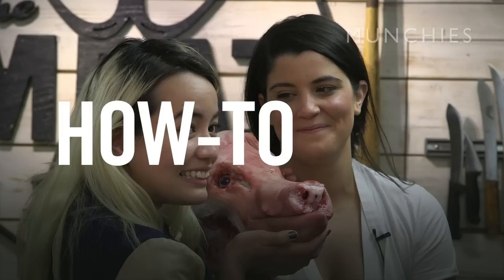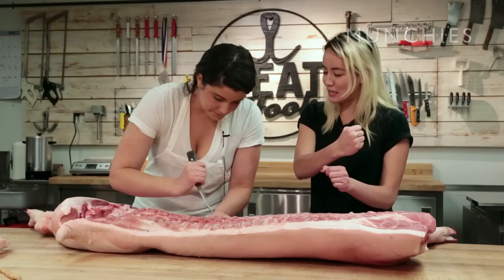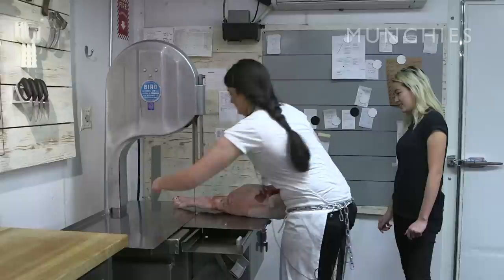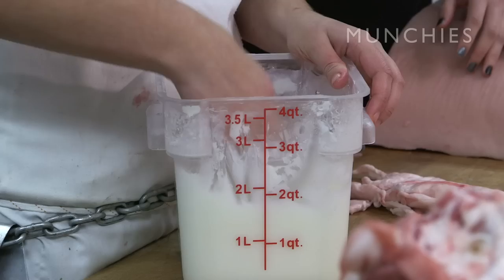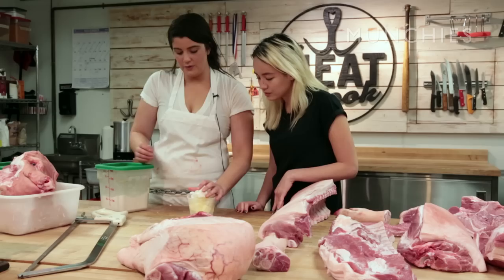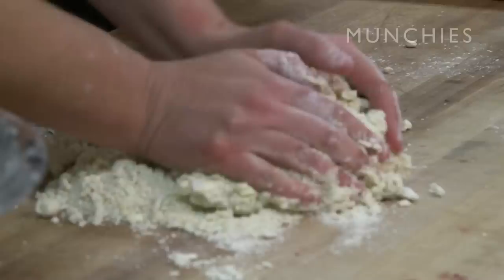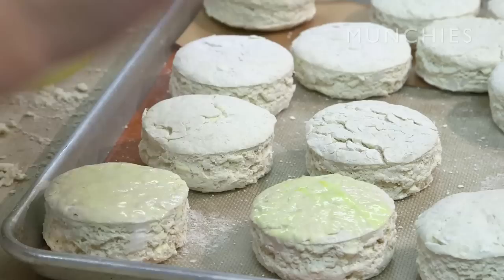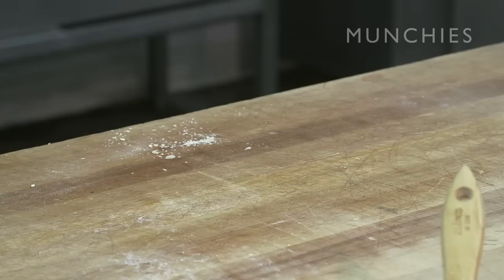How to Make Lard Biscuits With Cara Nicoletti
Watch our MUNCHIES correspondent, Peisin, learn how to make biscuits from Cara Nicoletti of the Meat Hook, one of Brooklyn's best butcher shops. A former pastry chef, fourth generation butcher, and food writer/blogger of Yummy-Books.com, Cara makes the flakiest, airiest lard biscuits we've ever tasted north of the Mason-Dixon line.

Look out for Cara's book, Voracious, which will be released next year by Little Brown.

More on MUNCHIES: What Happens to Our Meat When Butchering Stops Being Cool?